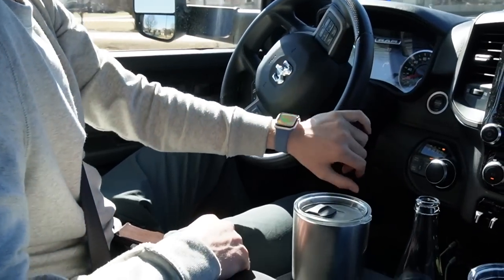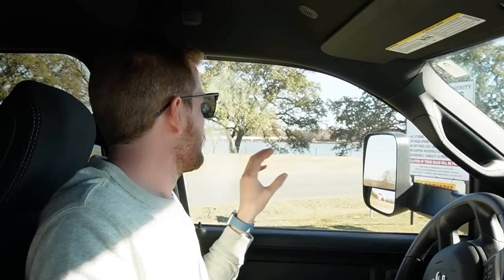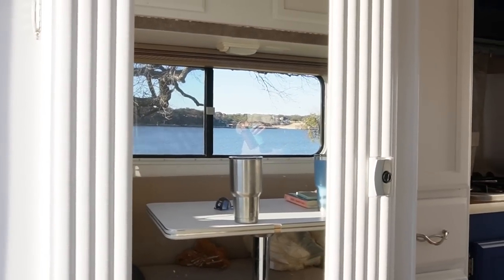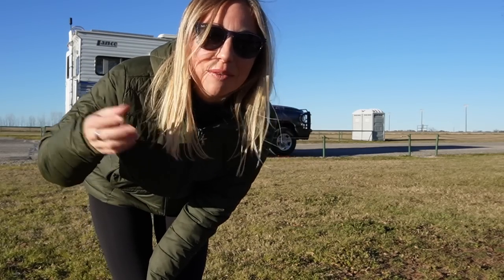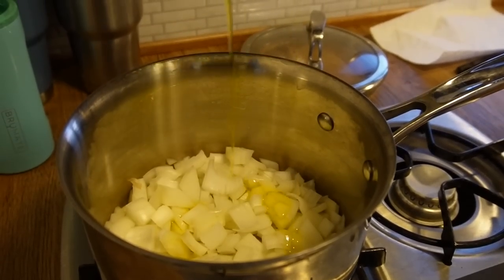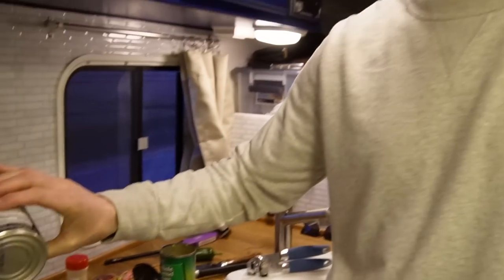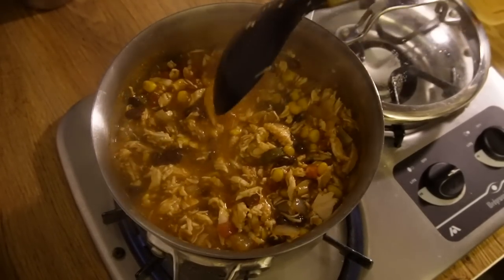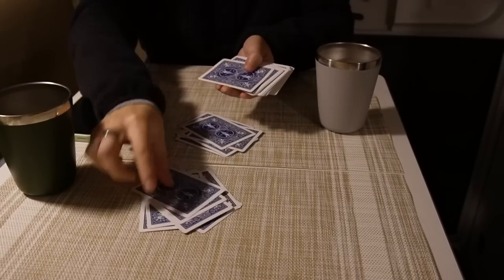Free Texas WINTER Camping! Back To The Basics Living In A TRUCK CAMPER! RV Meals on A Budget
We're finally back to free camping! We lucked out finding this spot in Grandbury, Texas and loved it!

We also decided to go a little more in depth in our cooking process and would love to hear some feedback from y'all! If you're curious about our meals or want to see more of something just let us know and we'll work on it!

Have a LARGE day!
Connor and Amelia

Mattress Breathable Base
Shoe Bags
Scissor Stairs
Goal Zero 3000x
Newpowa 180w Solar Panel
Sony ZV E10 Camera
LED bulbs
Storage Bins
WeBoost Cell Booster
GSI Knife Kit
Meat Thermometer